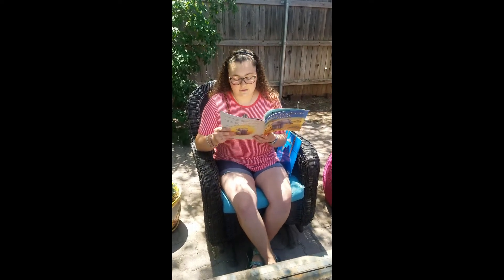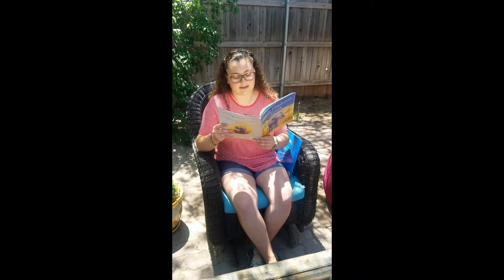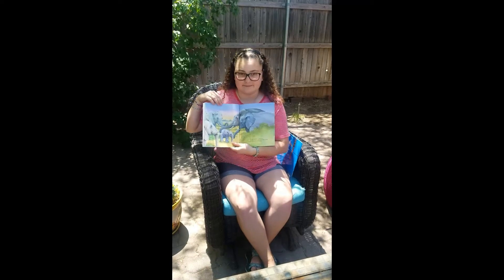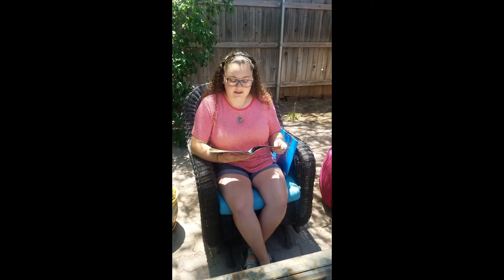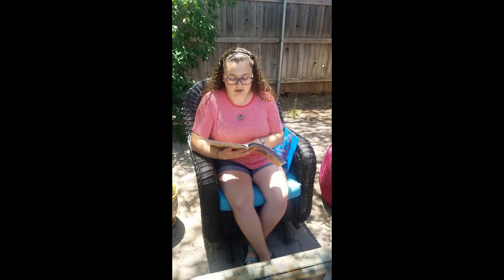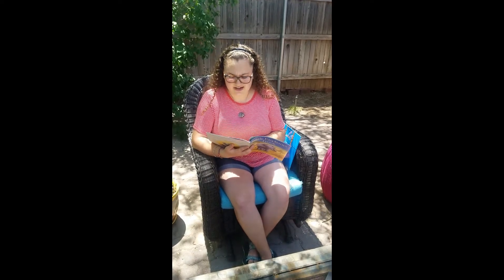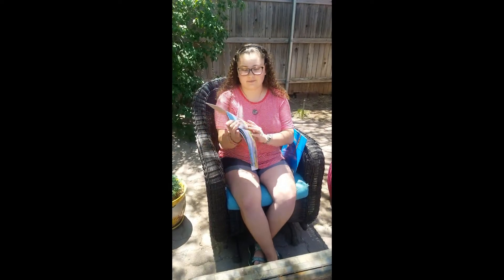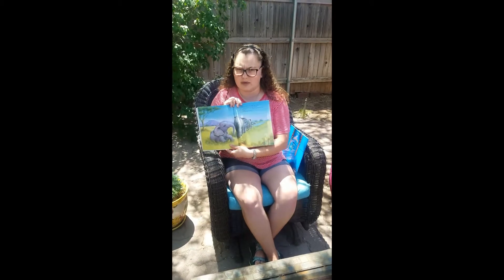Story Time - A Zebra's World - and - Little Elephant's Trunk